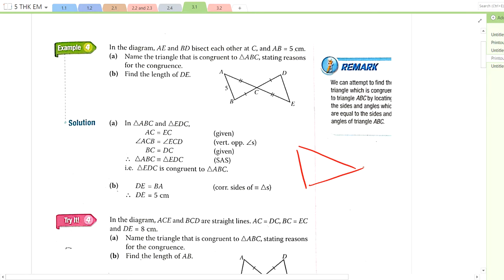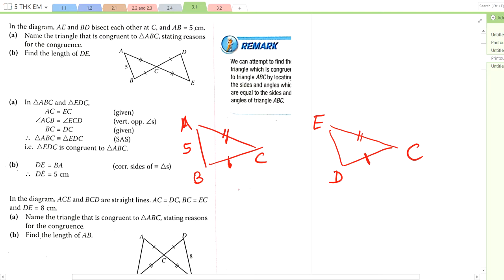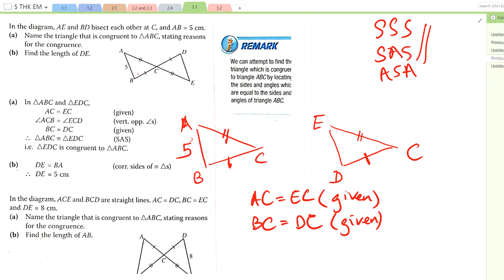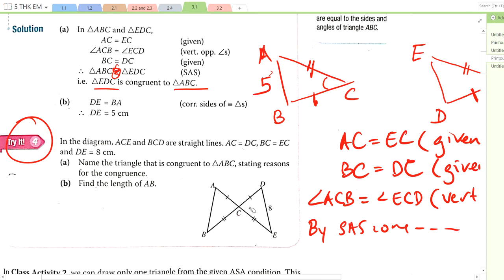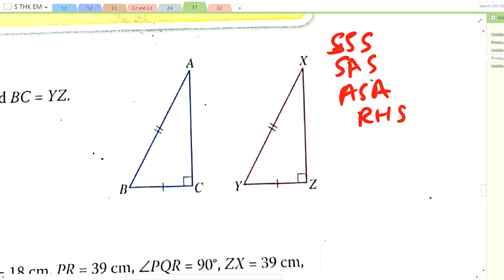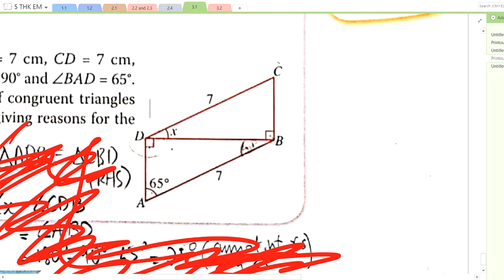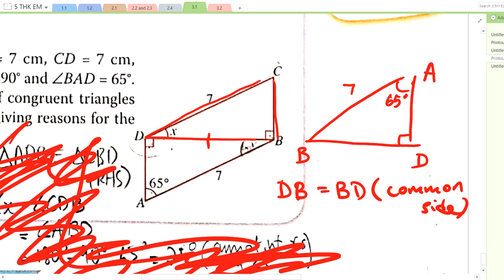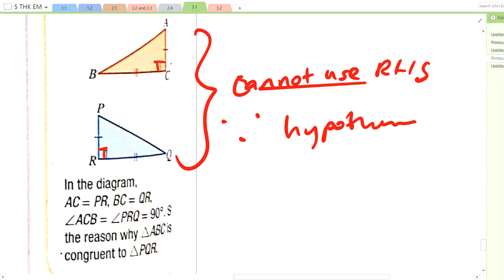Ch 3.1 Congruent Triangles (31 Jan 19)